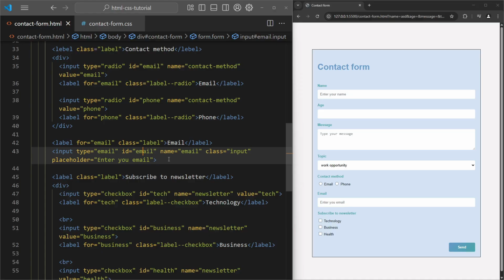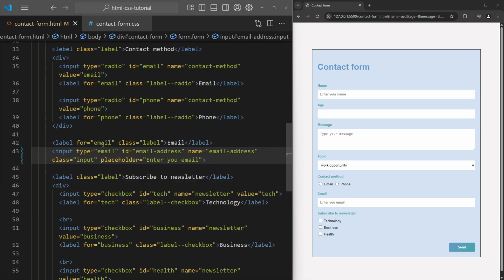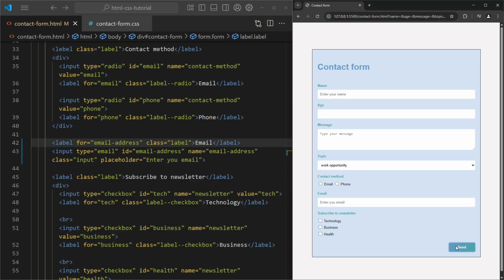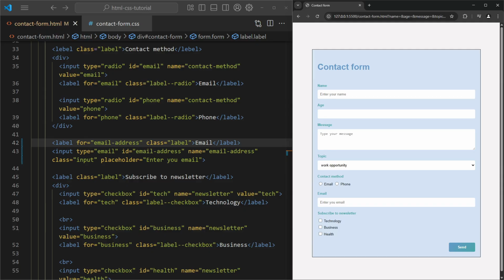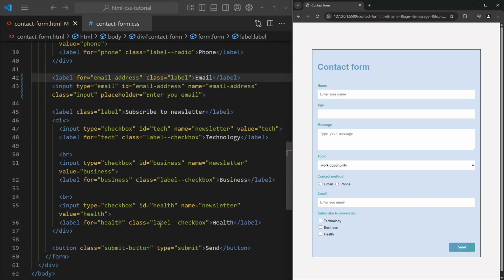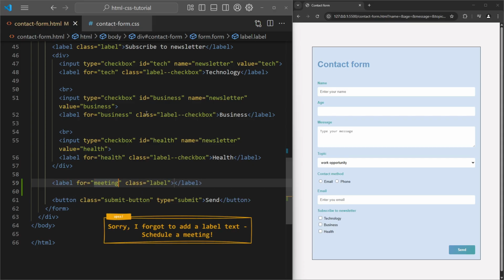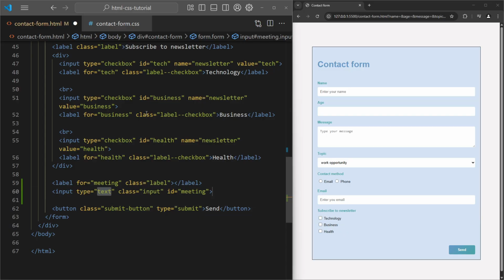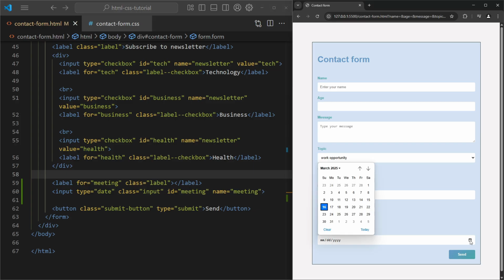How To Add A Calendar To Your Form | HTML & CSS #30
Let's explore how to add a `date input` to our `html form`. This `html tutorial` will guide you through the process of creating a date selection field, essential for `web development`. Great for `coding` projects and `html for beginners`!

00:00 - Intro
00:40 - Unique elements ids
00:52 - Add date picker filed